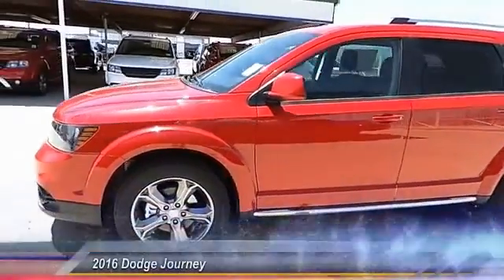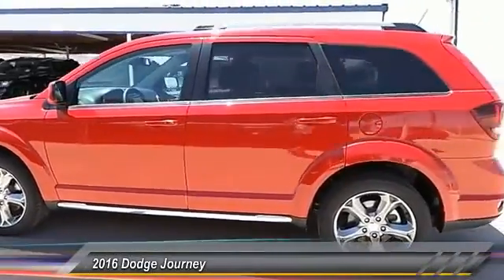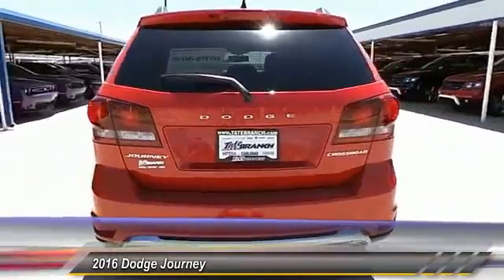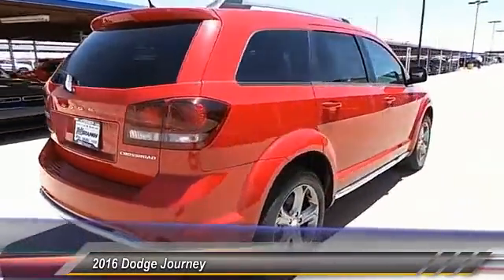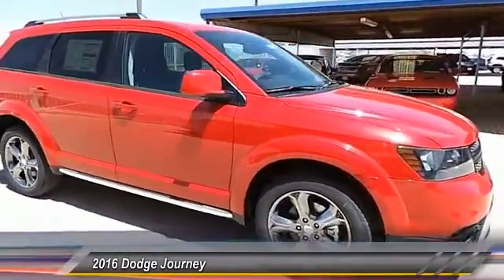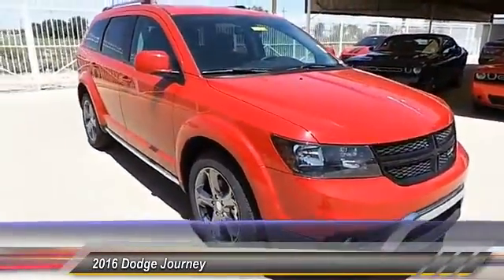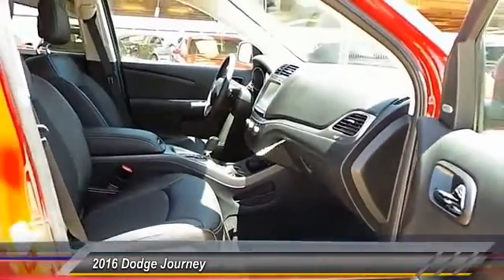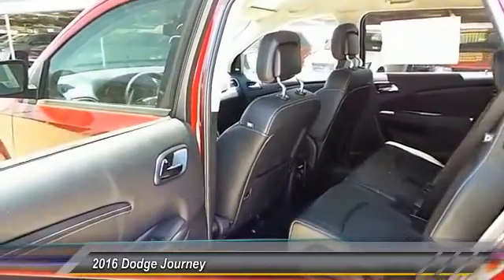2016 Dodge Journey Hobbs NM 6353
2016 Dodge Journey FWD 4dr Crossroad

NOTITLE